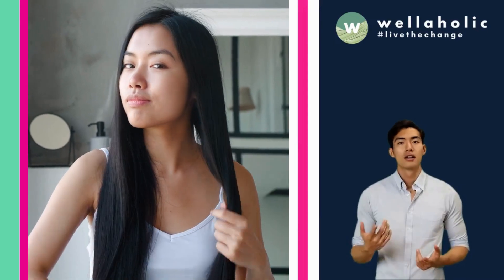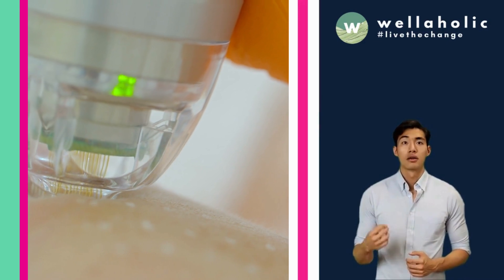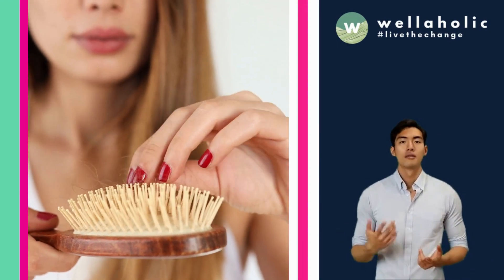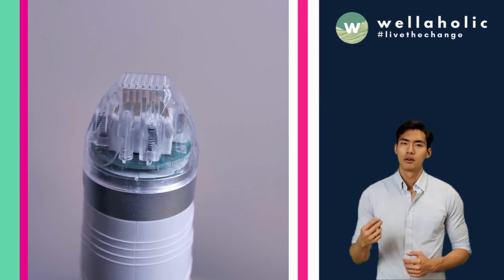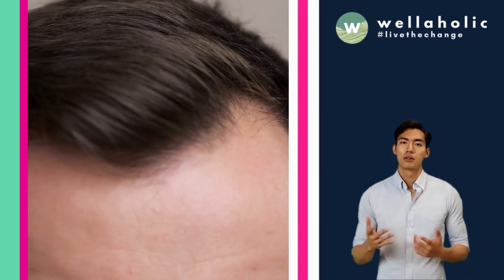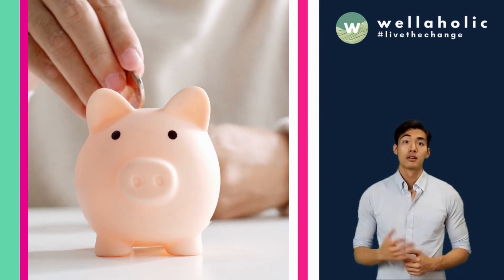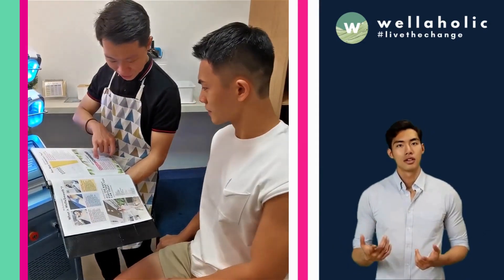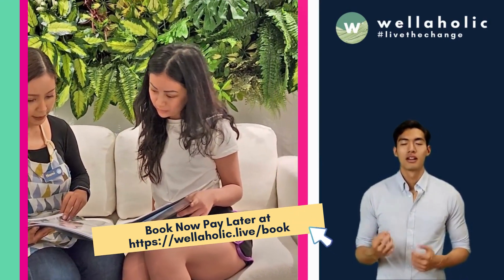Scalp RF Microneedling by Wellaholic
🟡Are you ready for a groundbreaking hair rejuvenation treatment? In this video, we reveal the magic behind 'Scalp RF Microneedling by Wellaholic', a pioneering treatment that is taking hair restoration to the next level. Immerse in the Wellaholic experience and transform your hair health like never before!

🟡 TIMESTAMP
0:00 Introduction to Scalp RF Microneedling
0:25 Benefits of Scalp RF Microneedling for hair loss
1:00 How Scalp RF Microneedling works
1:50 What to expect during a Scalp RF Microneedling session
2:30 Why Wellaholic’s prices are affordable
3:00 How to book a Scalp RF Microneedling session with Wellaholic

🟡 At Wellaholic, we understand the frustration of thinning hair and the confidence it can steal from you. That's why we've innovated Scalp RF Microneedling, a cutting-edge, non-surgical treatment designed to rejuvenate your scalp health and combat hair loss. Our treatment marries two proven technologies - Radio Frequency (RF) and Microneedling - to stimulate hair growth effectively.

🟡 RF Microneedling works by applying microscopic needles to the scalp, causing controlled micro-injuries that stimulate the body's natural healing response. These micro-injuries prompt the production of collagen and elastin, two vital proteins for hair follicle health. The Radio Frequency technology enhances this process by delivering heat energy deep into the scalp, further stimulating collagen production and improving blood flow.

🟡 Our process is backed by science and tailored for you. Every treatment begins with a thorough consultation, where we analyse your scalp and hair health and explain the procedure in detail. Our qualified and experienced consultants will guide you through the process, ensuring that you are comfortable and confident about the treatment.

🟡 We believe that everyone deserves to enjoy thick, healthy hair. That's why we are dedicated to delivering treatments that work. Our video showcases the Scalp RF Microneedling process, the science behind it, and its remarkable results. Witness real testimonials from our customers, sharing their unique journey to improved hair health with Wellaholic.

🟡 Join us on this enlightening journey, as we unveil the wonders of Scalp RF Microneedling and show how it can revolutionize your hair health. Don't let hair loss hold you back anymore. It's time to regain your confidence and enjoy thicker, fuller hair with Scalp RF Microneedling by Wellaholic.

ABOUT WELLAHOLIC
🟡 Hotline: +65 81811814